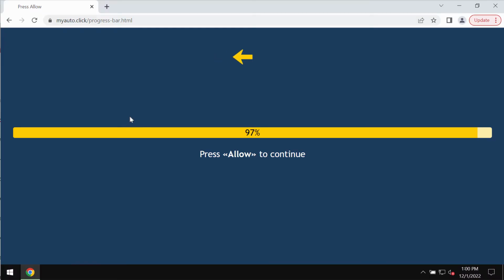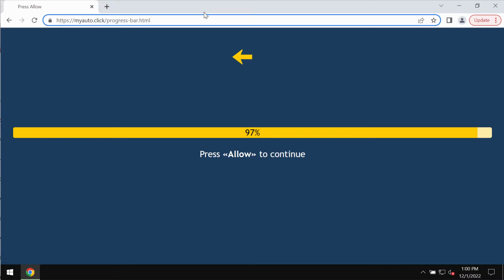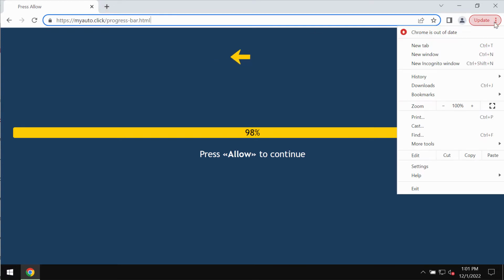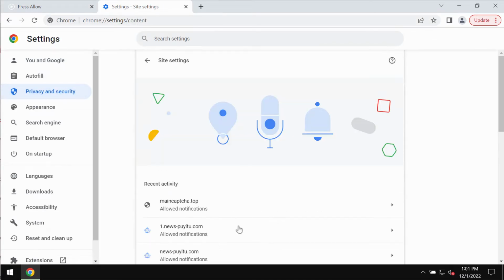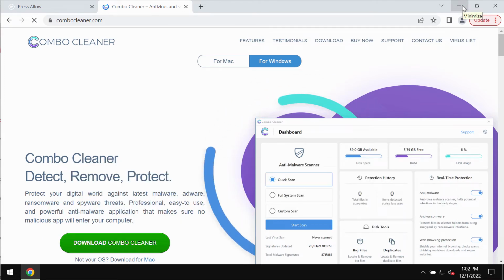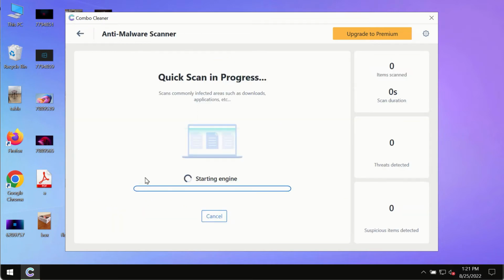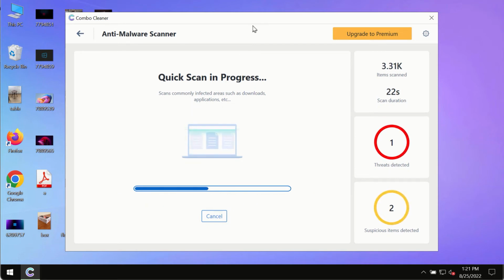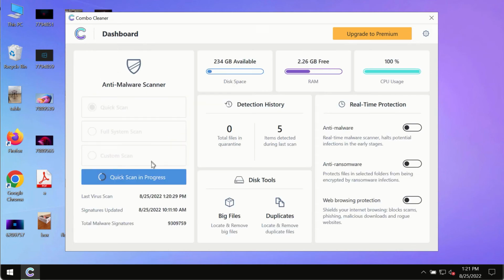Myauto.click web push notifications - how to remove?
Myauto.click is a site that attempts to encourage its visitors into clicking on the "Allow" button in order to make users subscribed to the annoying pop-up ads that will be shown in the form of web push notifications. Don't click on "Allow". If you have mistakenly done that, fix your browser with Combo Cleaner Antivirus via the official or, optionally, follow the manual recommendations provided in the video tutorial.